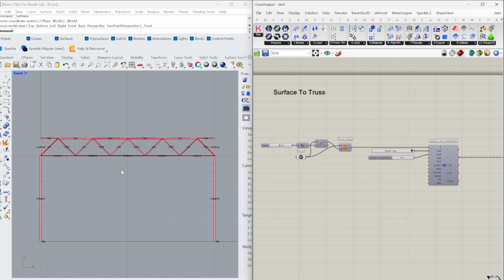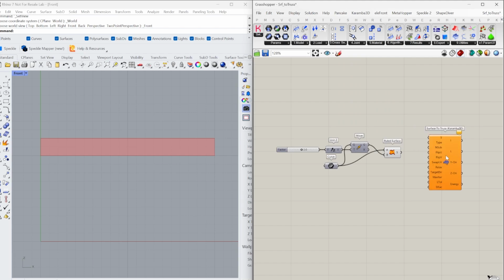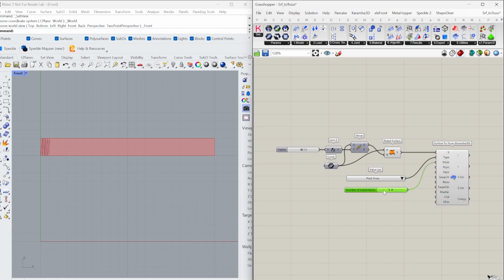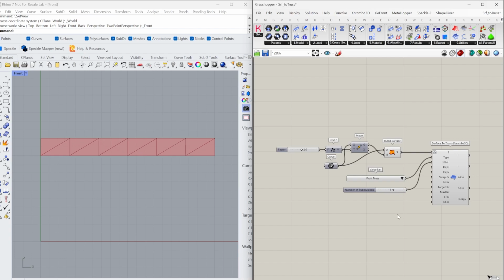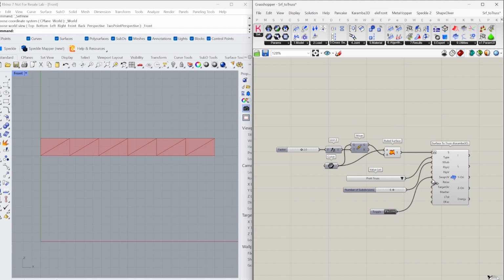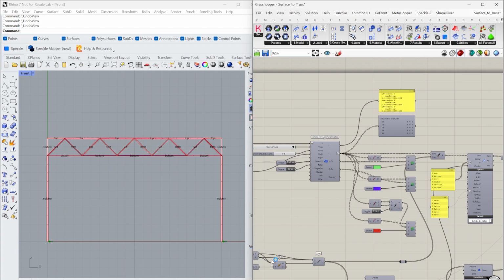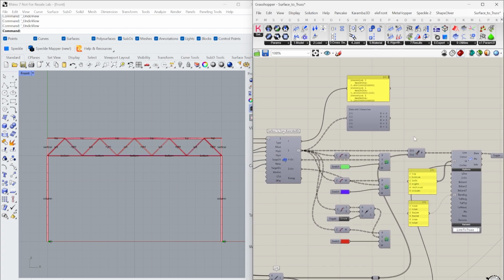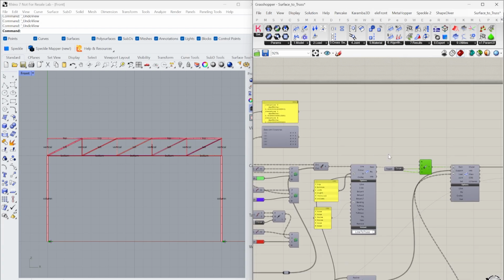Karamba3D Tidbits #47 Introduction to Surface to Truss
In this video we give an introduction of the Surface to Truss component in Karamba3D which allows you to generate various truss geometries directly from surfaces.  The outputs can be directly used with  Create Linear Element  and easily integrated into a structural model.

Got a question you'd like us to cover? Send it to our Rhino Forum:

Presenter: Sara Rodiqi